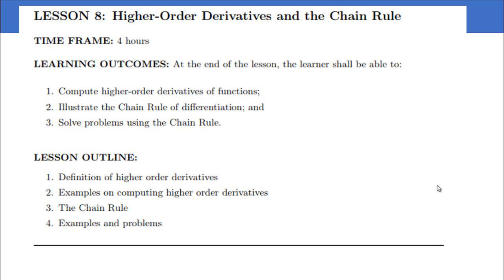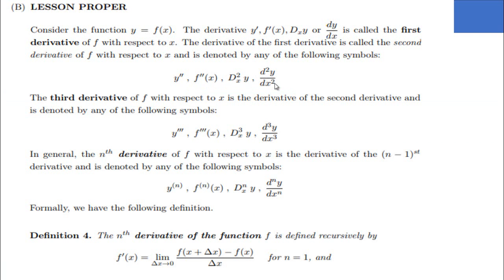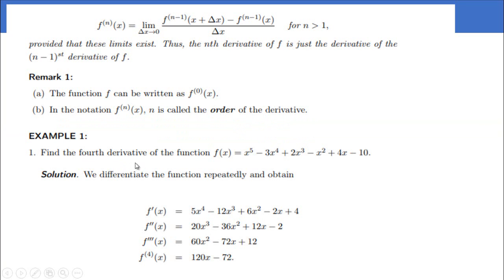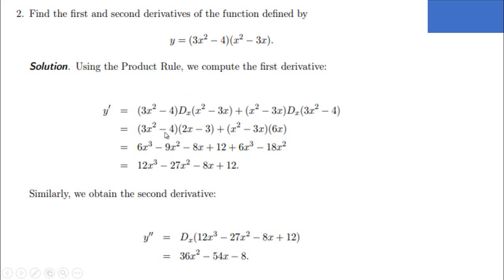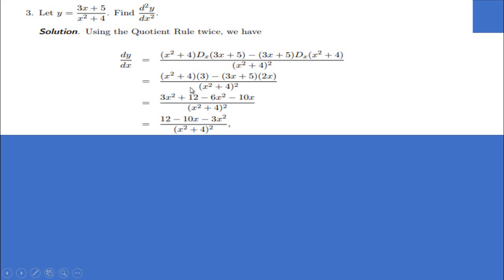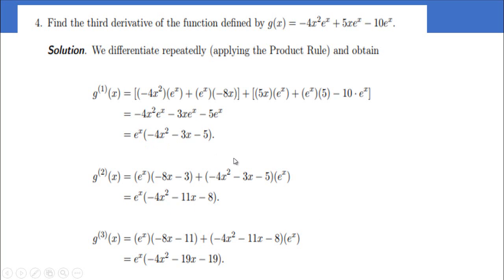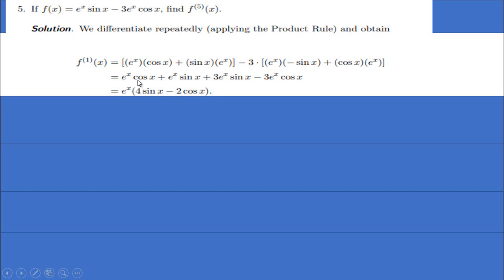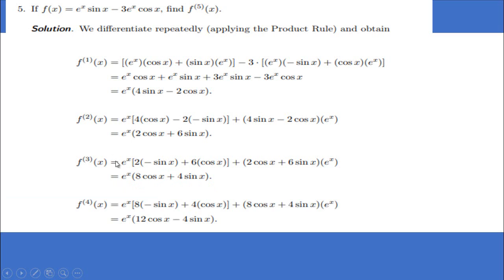Theory and Examples: Higher Order Derivative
Second Derivative of a function
Third Derivative of a function
nth Derivative of a function
Meaning of Second derivative and nth derivative